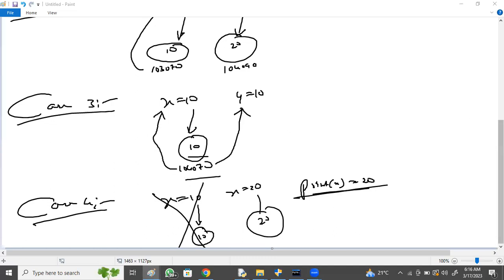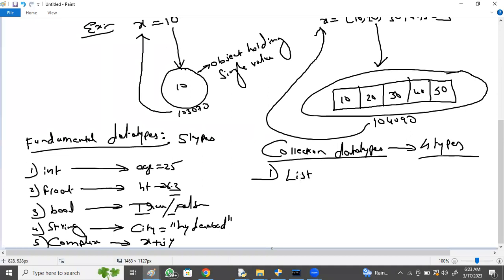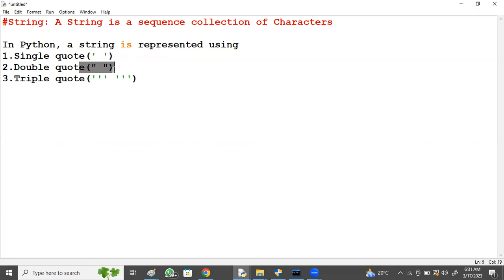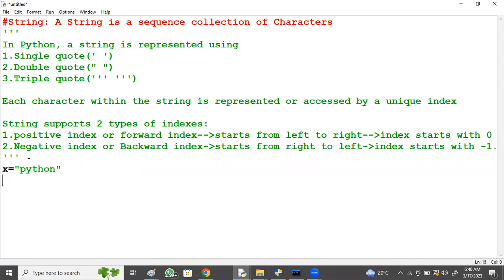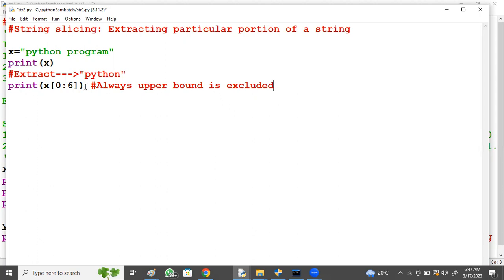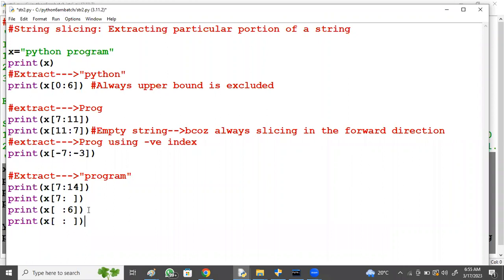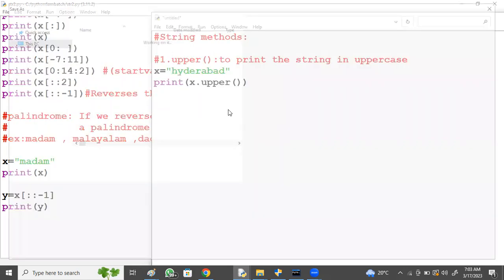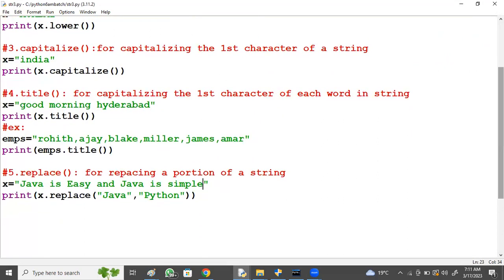PYTHON tutorials || Demo - 5 || by Mr. Vijay On 17-03-2023 @6AM IST